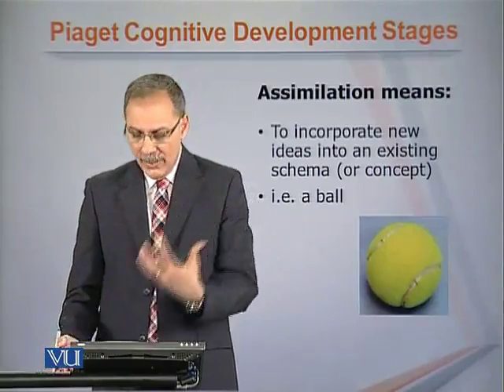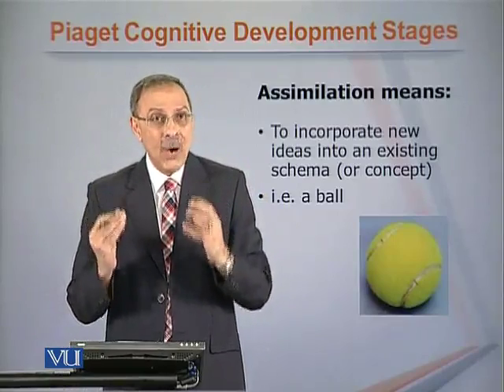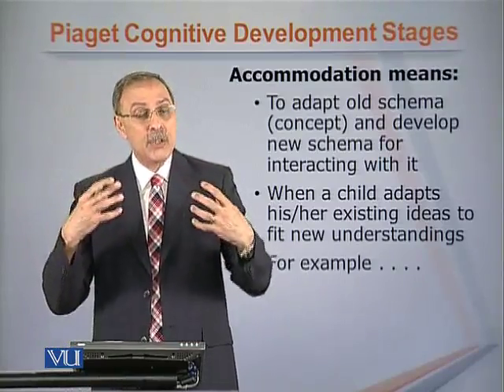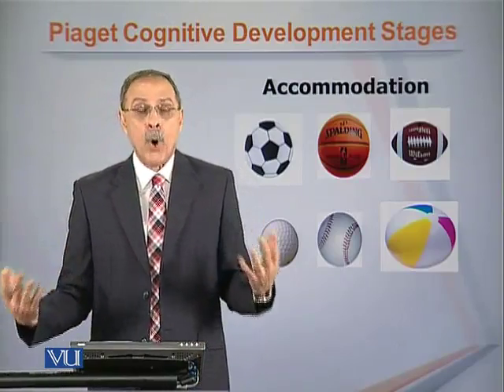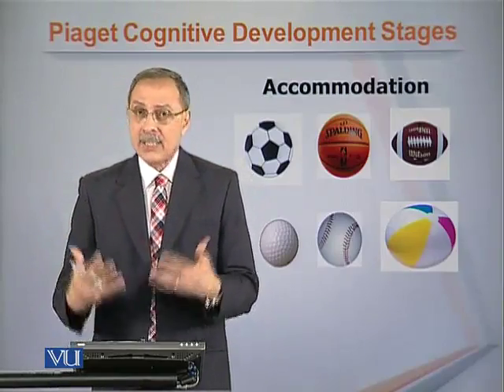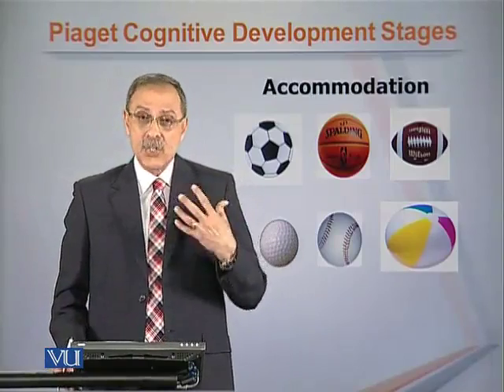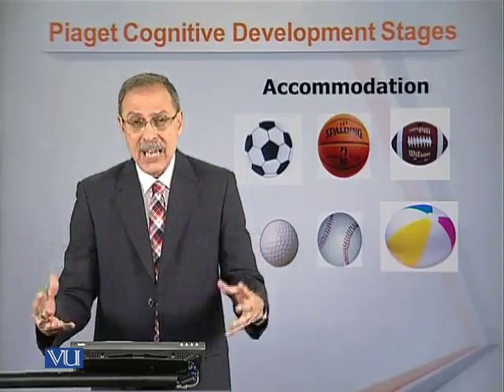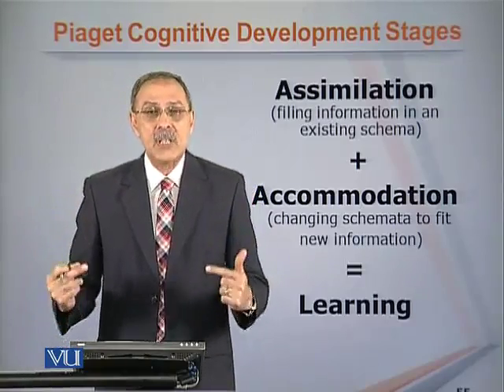EDU101_Topic103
Topic: Piaget's Cognitive Developmental Stages
Part: 02